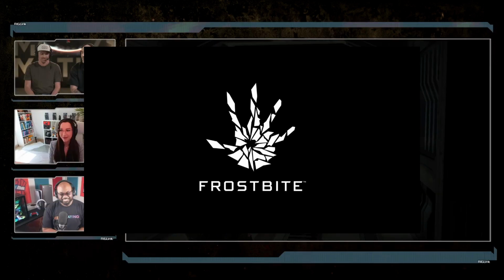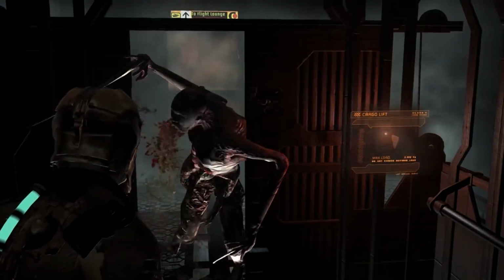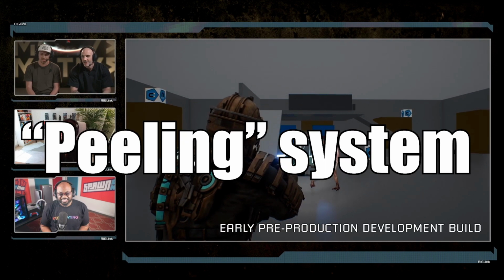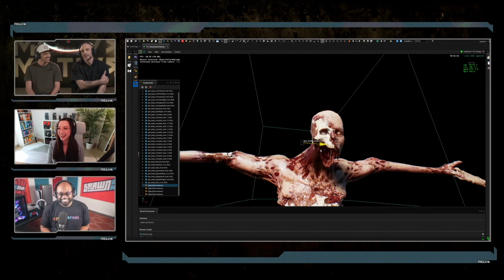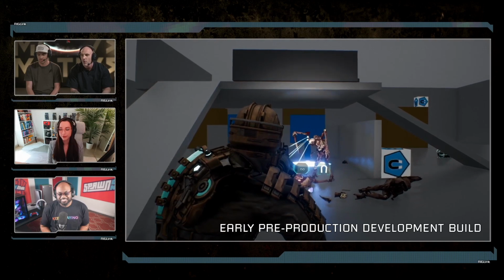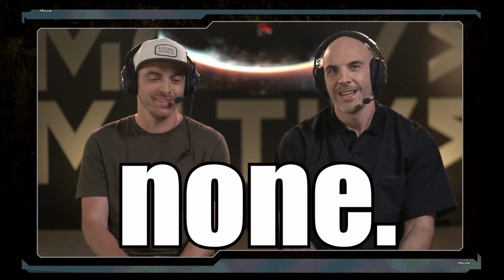Dead Space REMAKE - Everything We Know So Far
So after the Dead Space Remake livestream broadcasted by EA, i decided to compile everything we learned and now know about the reimagining of a beloved horror masterpiece.

My HyperX Quadcast microphone
My excellent gaming mouse - Logitech G PRO
Best headset i ever had - Steelseries Arctis PRO